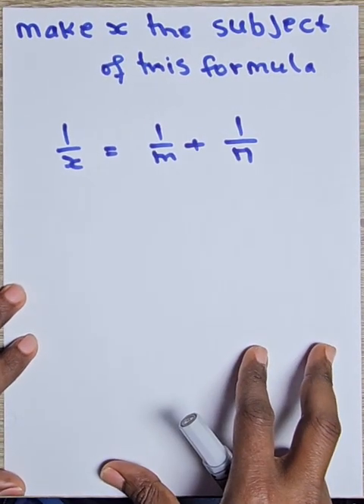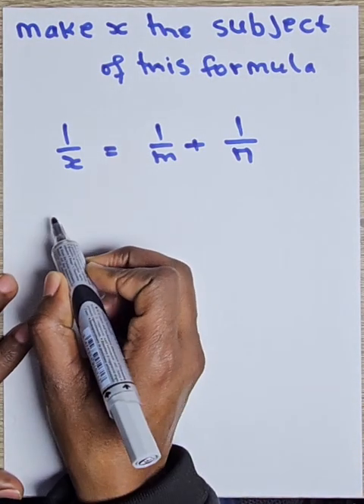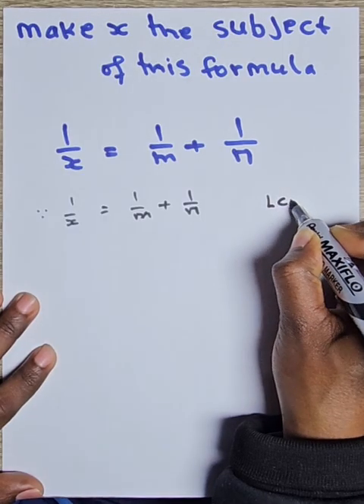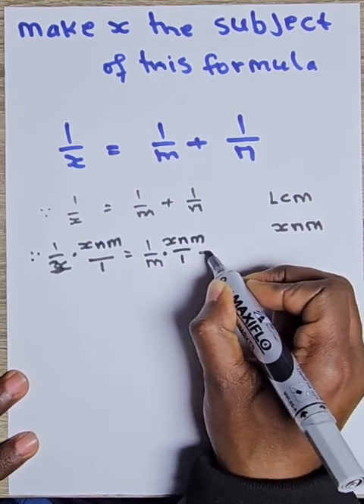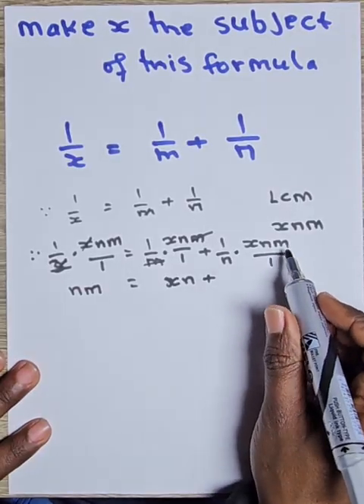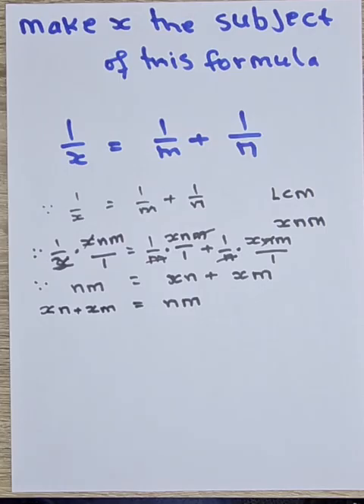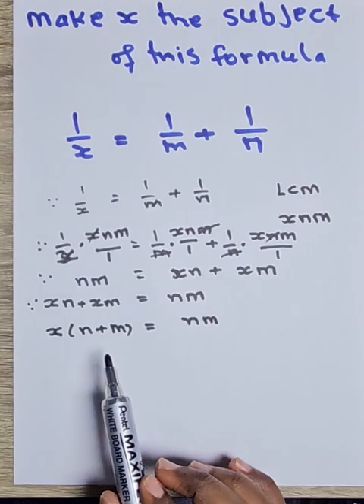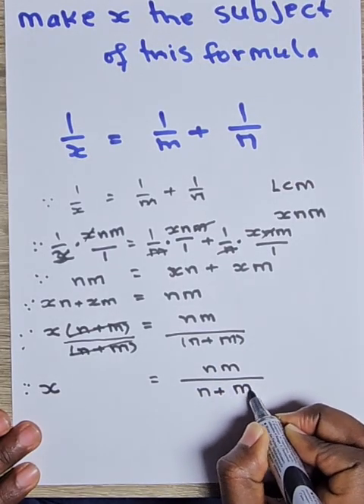Making X the subject of the formula